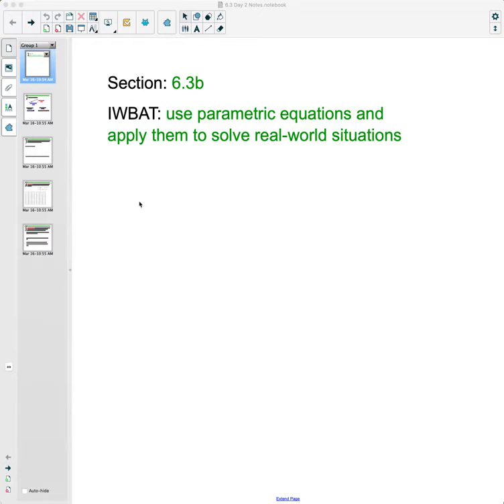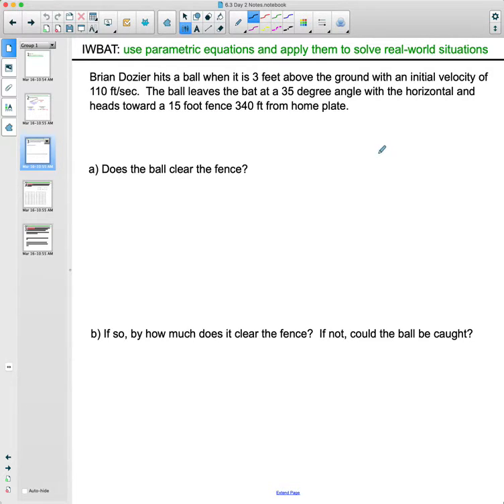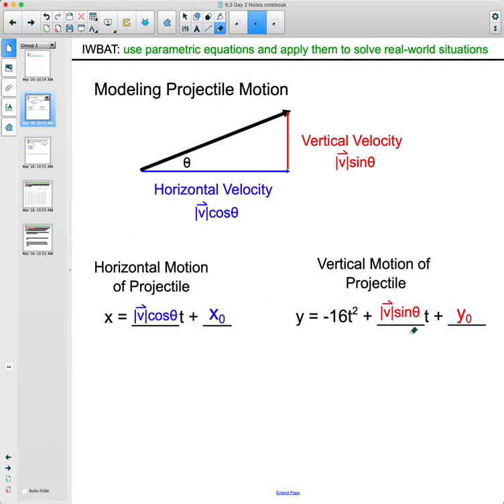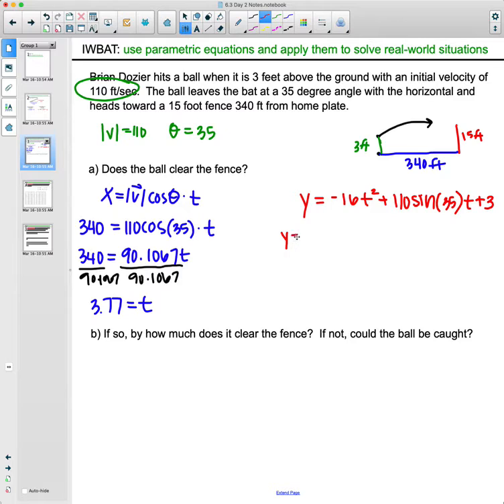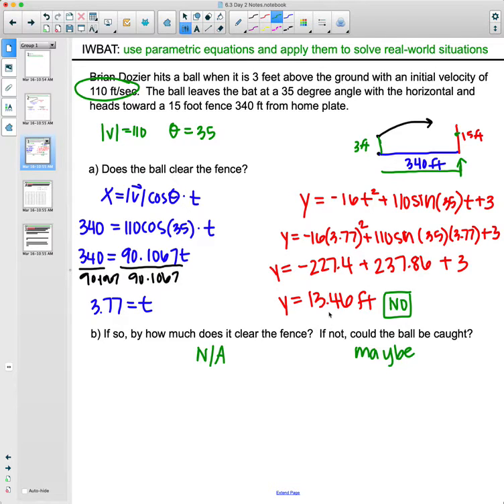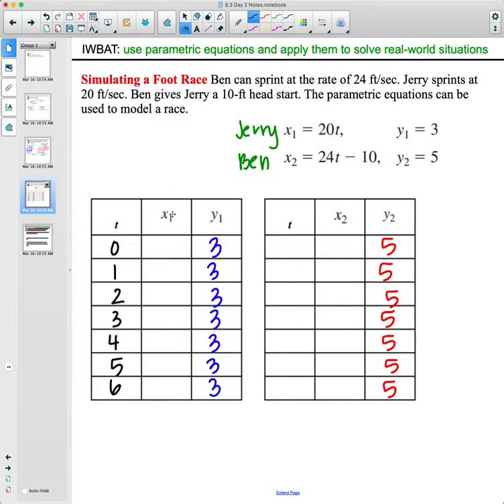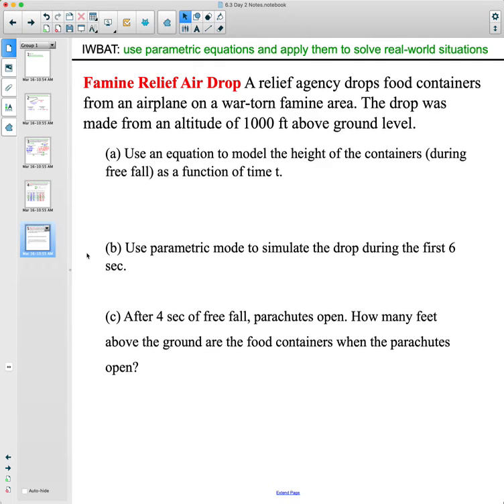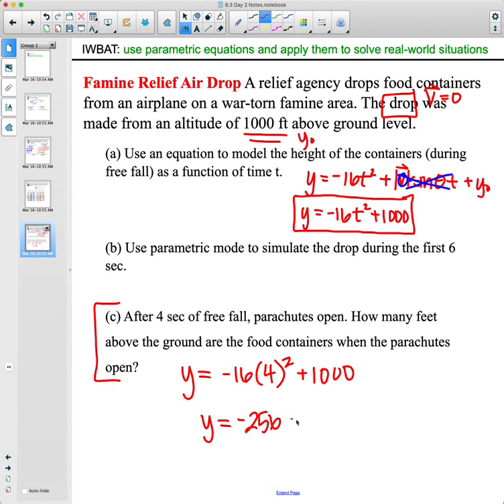Section 6.3b - Parametric Equation Applications (Pre-Calc)